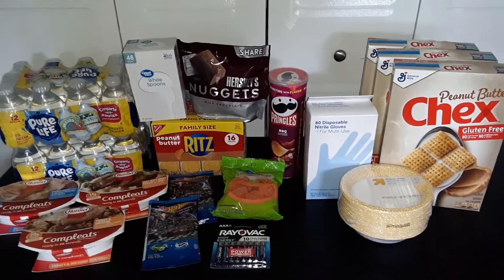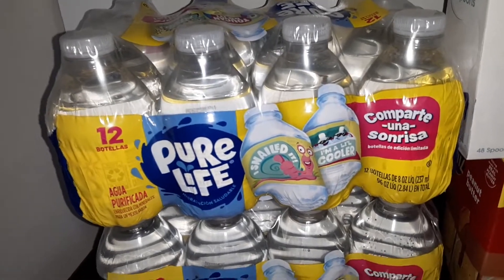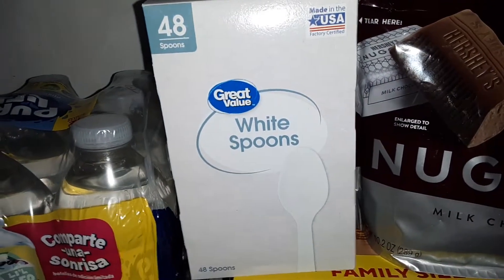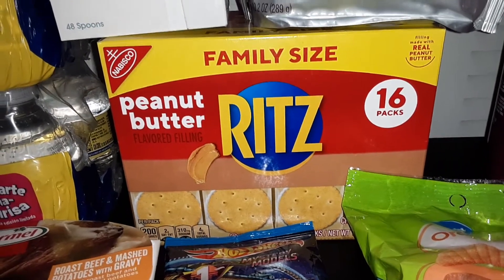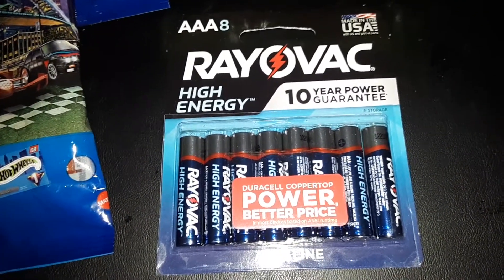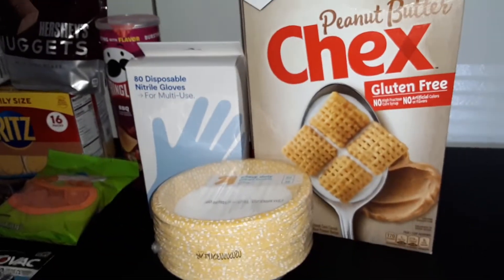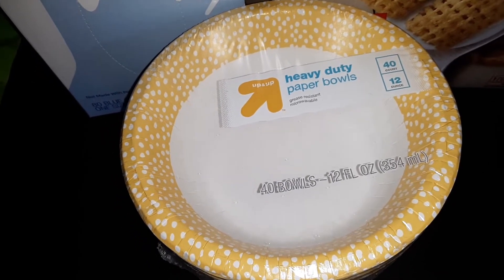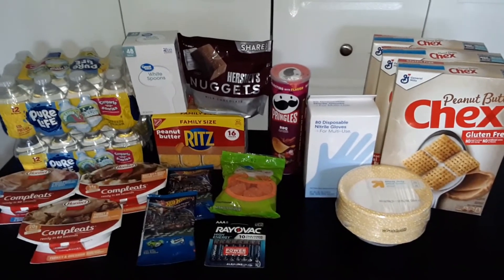WALMART AND TARGET SHOPPING HAUL! | August 18, 2022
Check out this haul of groceries from Walmart and Target!
Total cost of Walmart order after taxes: $41.10.
Total cost of Target order after taxes and RedCard discount: $28.39.